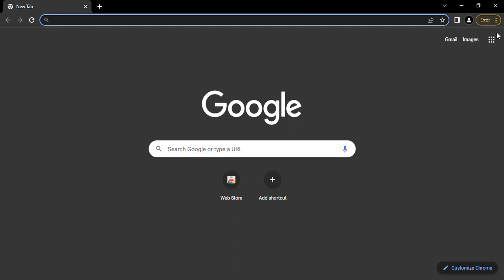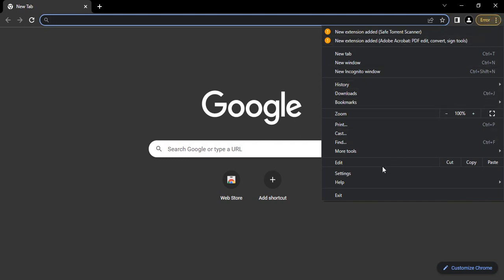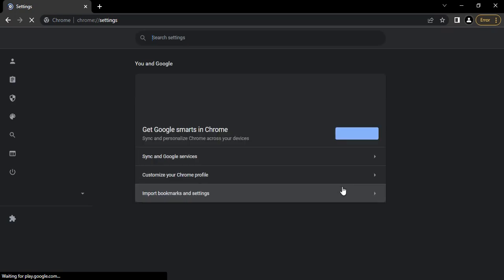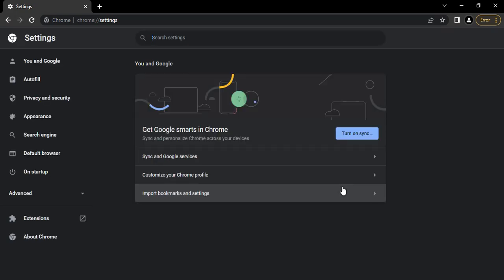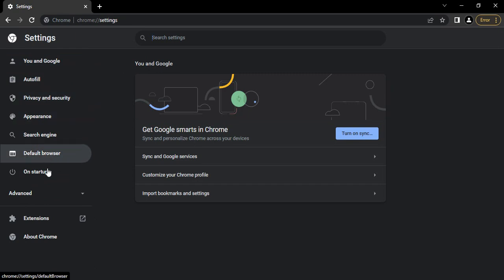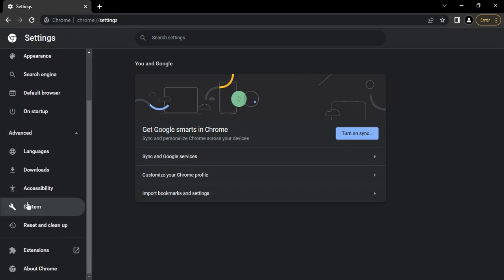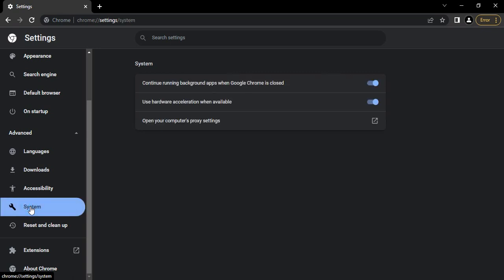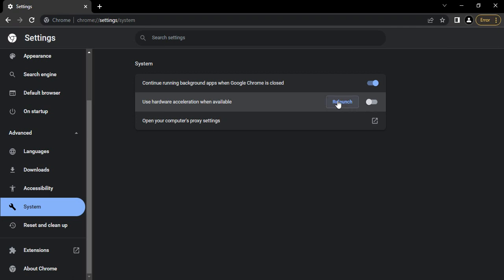Disable Hardware Acceleration in Chrome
In this Google Chrome tutorial, we will see that how can we Disable Hardware Acceleration in Chrome